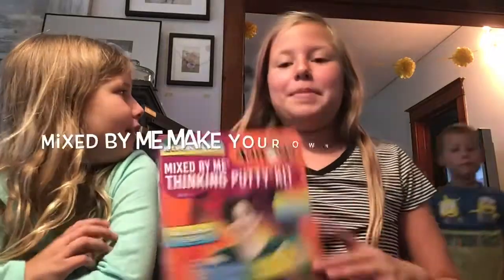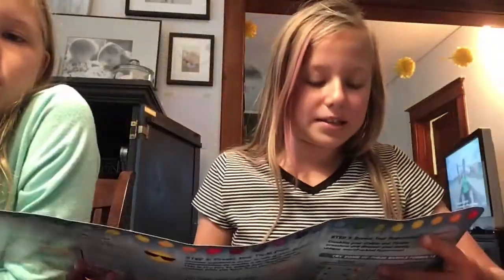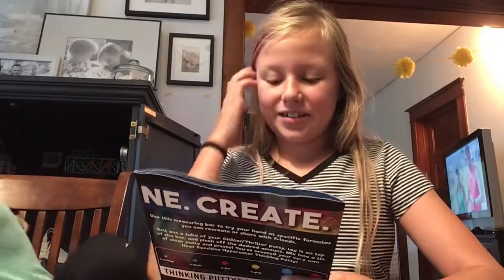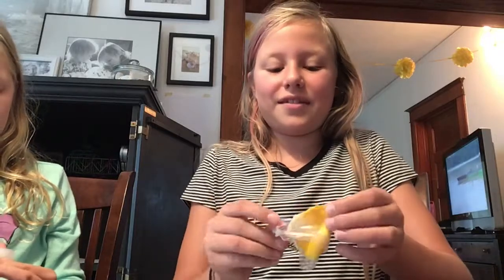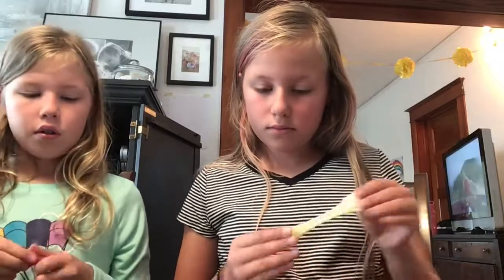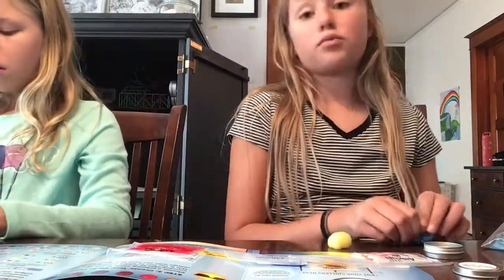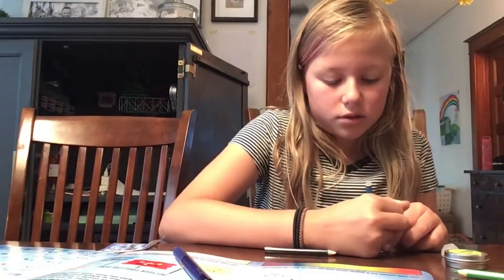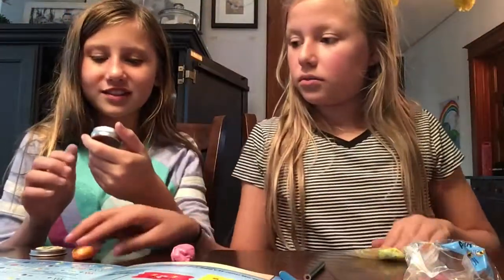CRAZY AARONS MIXED BY ME PUTTY REVIEW!!!!❤️🧡💛💚💙💜 ll reviews ll its fun o’clock!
Me, Thea, and Grace do a mix by me thinking putty kit. It is a very easy kit with easy instructions fit for any age! Watch out for the next putty video next Thursday!